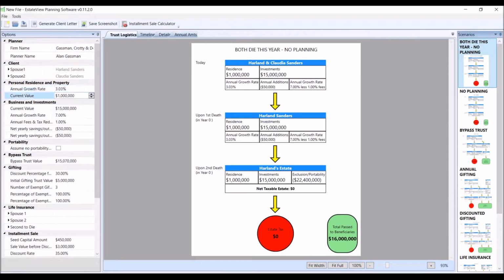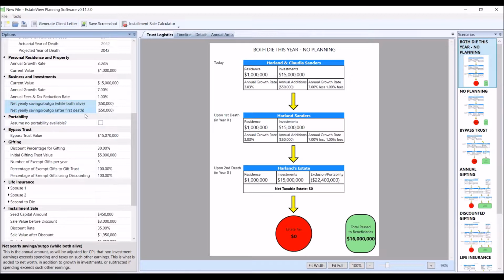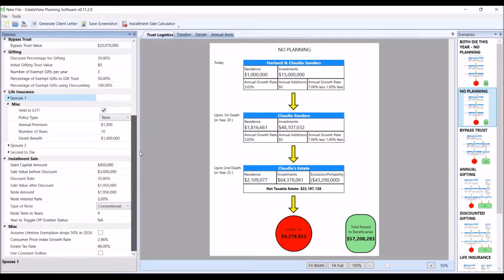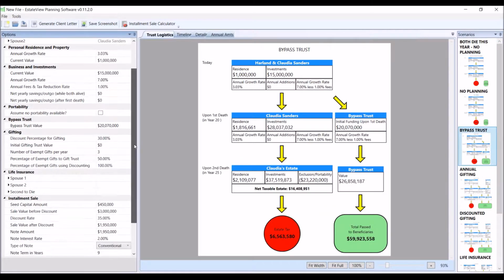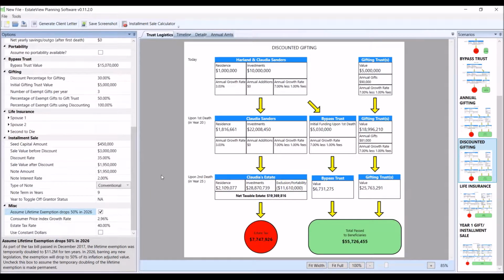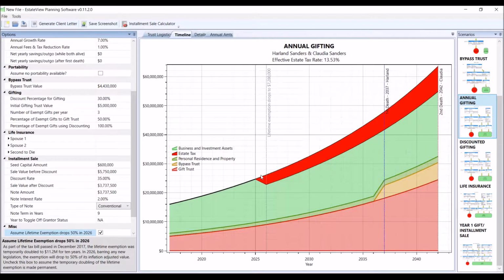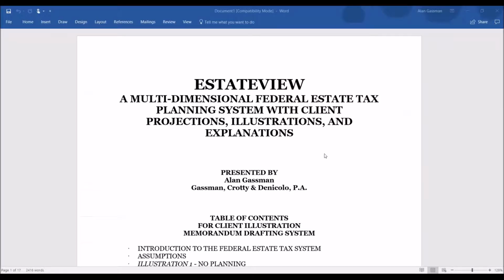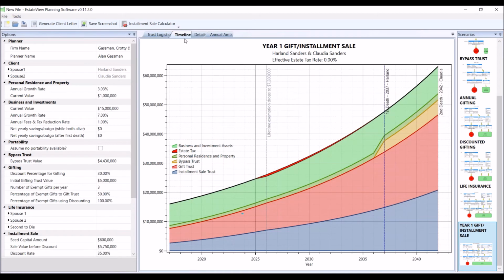EstateView Demo - Brandon